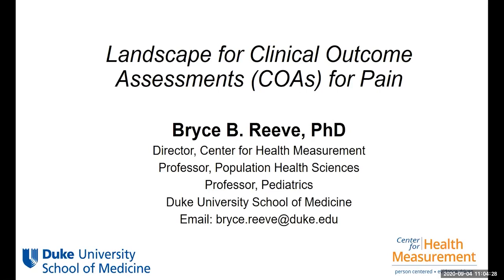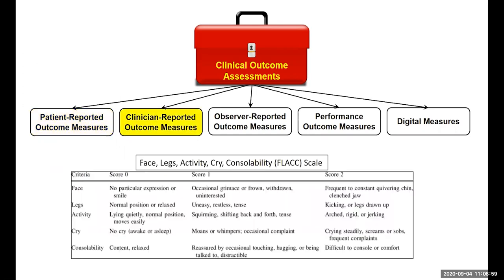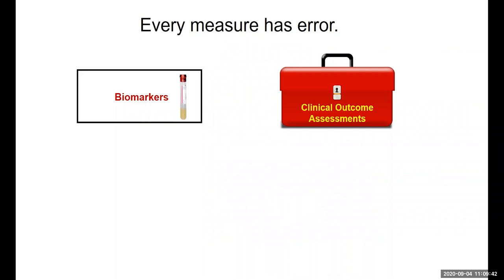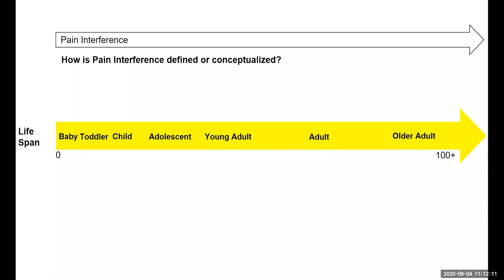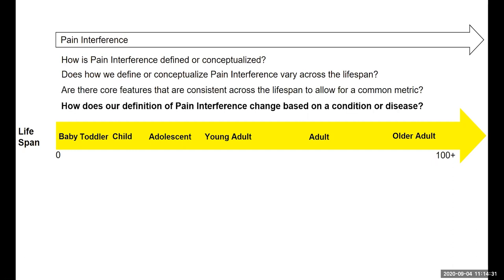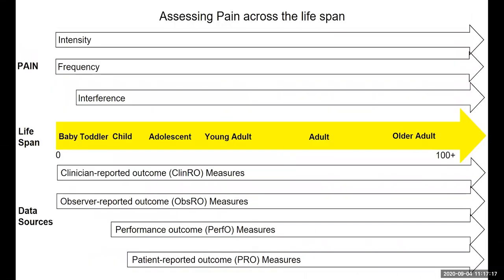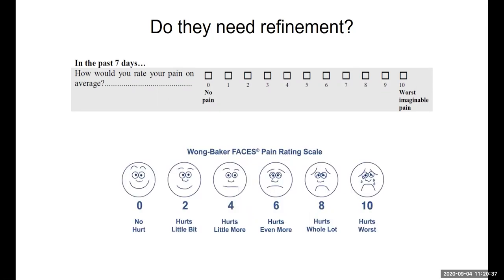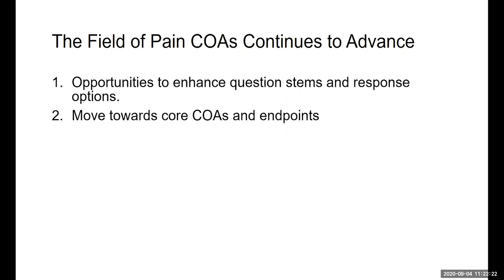NIHHEAL: Endpoints for Pain Clinical Trials — Landscape for Clinical Outcomes Assessment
Dr. Bryce Reeve describes the current landscape for clinical outcome assessments for pain.

For more information about the NIH HEAL Initiative, visit heal.nih.gov.